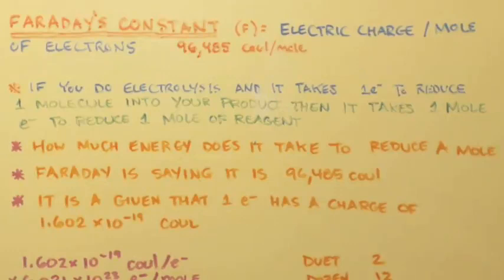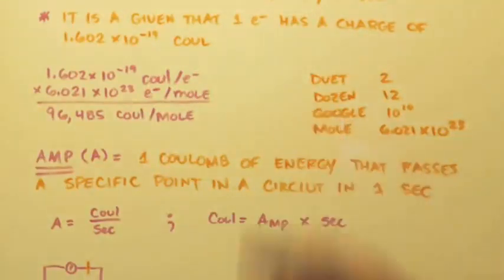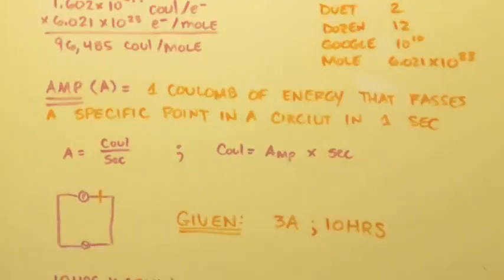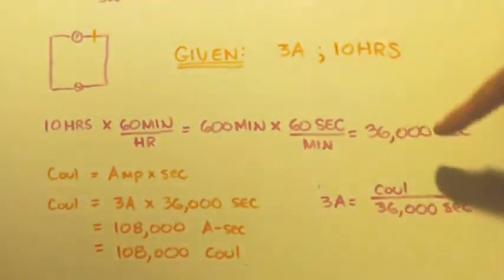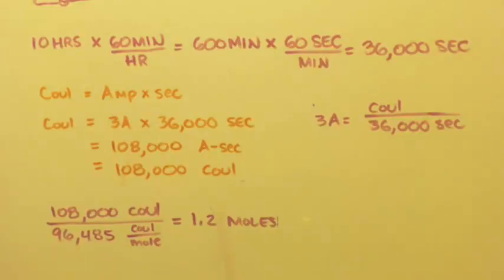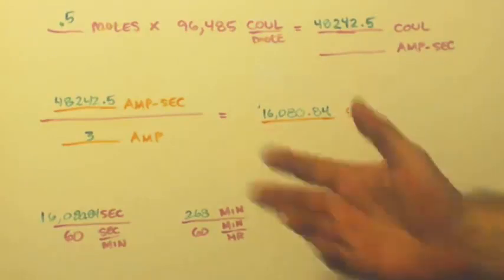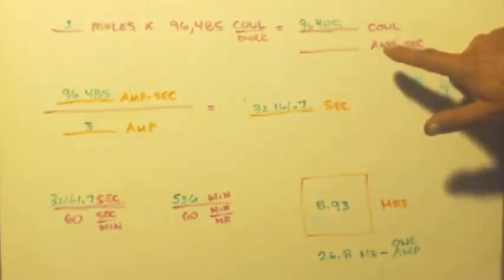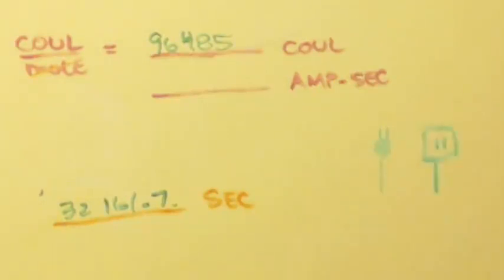HOW TO USE FARADAY'S CONSTANT IN ELECTROLYSIS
Hold out till the end of the video where I explain how to use faradays constant to figure out how much you can reduce/oxidize in electrolysis given the amps you are going to use. But first I explain what faraday's constant is and also amps (charge per time) and coulombs. (charge)